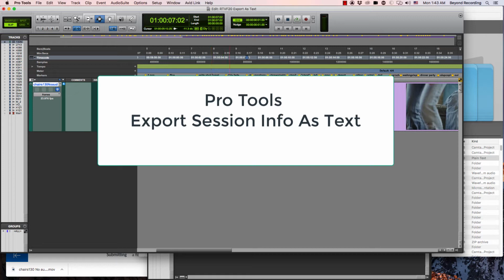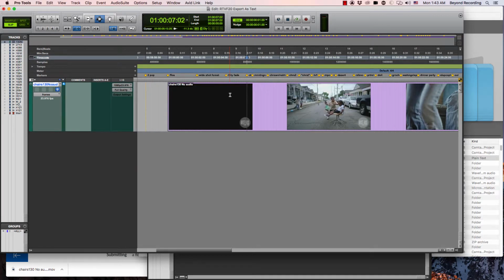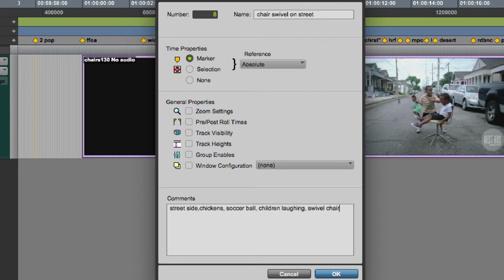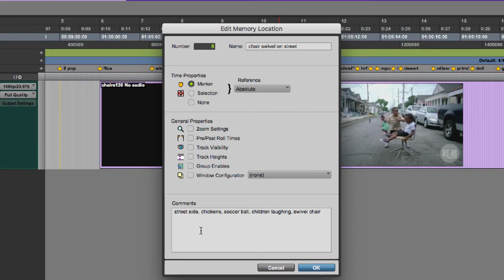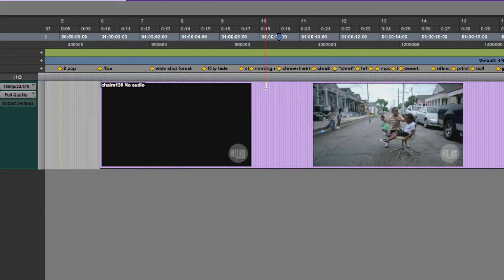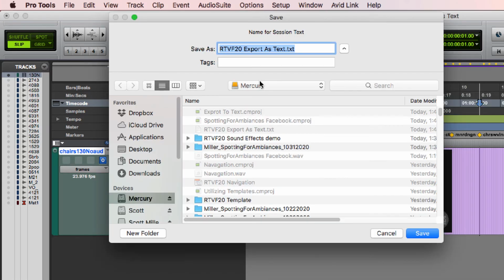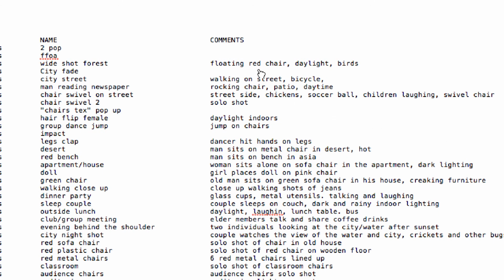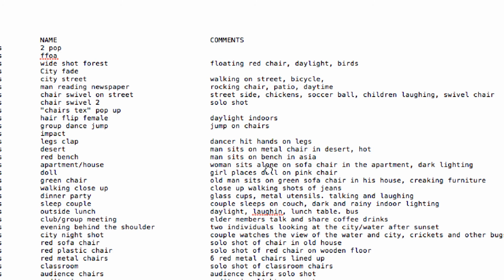Pro Tools Export Session Info As Text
This video details a way to export session information stored in the markers as a text document. This is useful for creating cue sheets, lists of ADR lines for actors, or creating a list of sound effects you need to record on location, pull from a library or record on a foley stage.